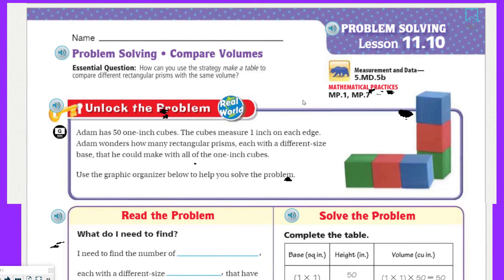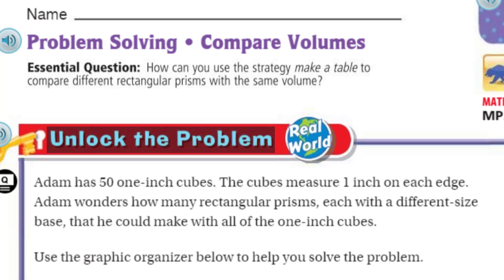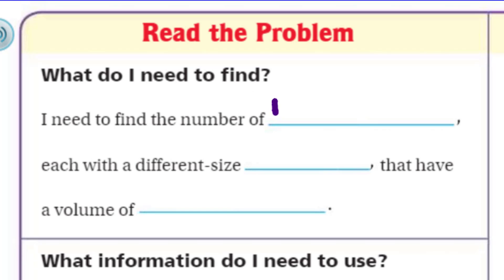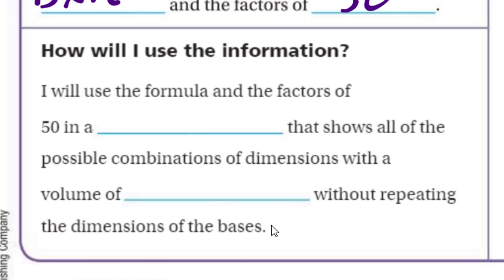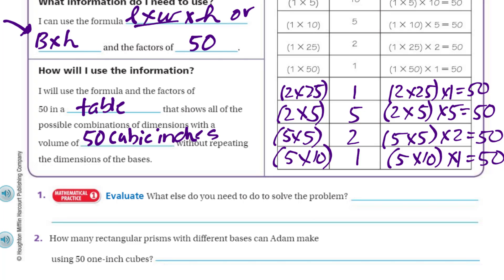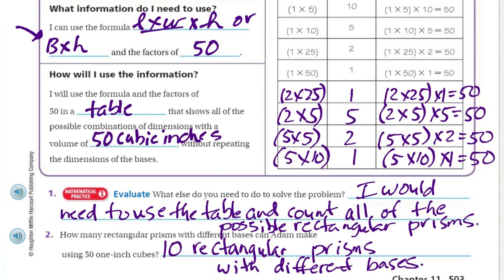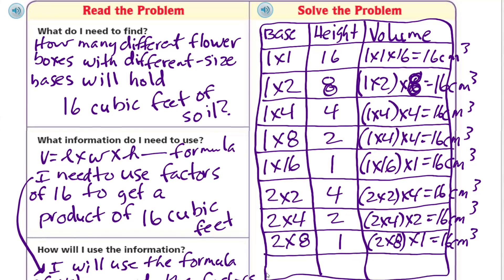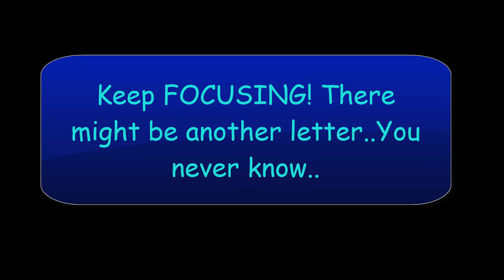Go Math 5th Grade Lesson 11.10 Problem Solving Compare Volumes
This Go Math video covers the topic of finding varied combinations of rectangular prisms, but learning how they will all have the same volume. Students will use a table for this problem-solving. It's probably a better hands-on activity and manipulatives can help students see this lesson visually.